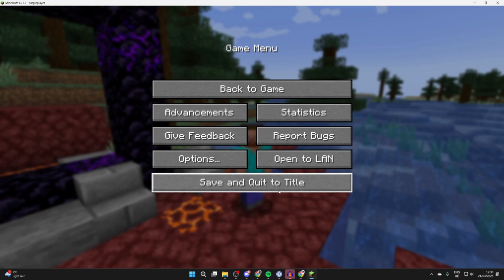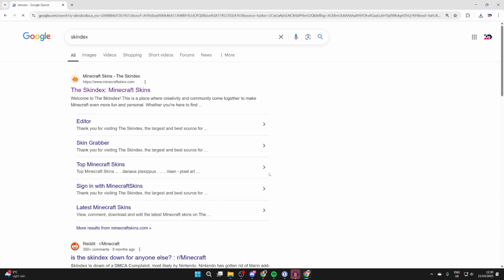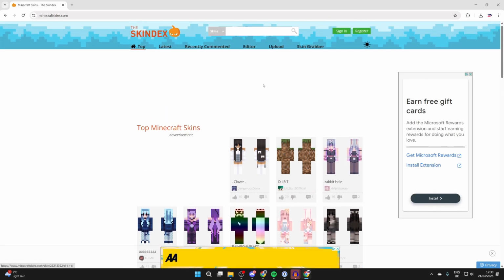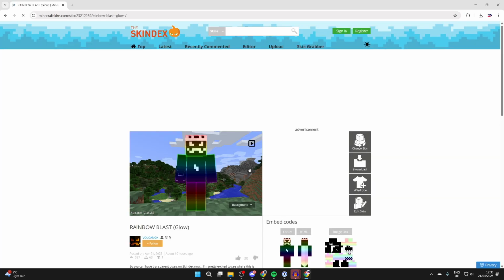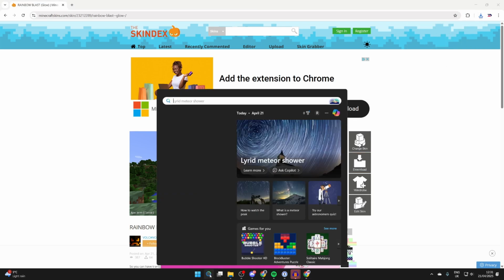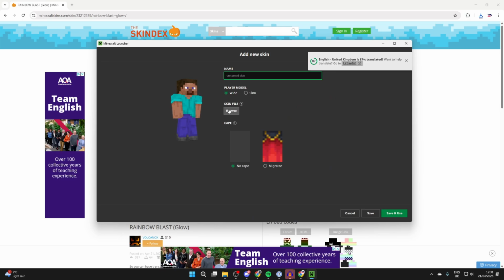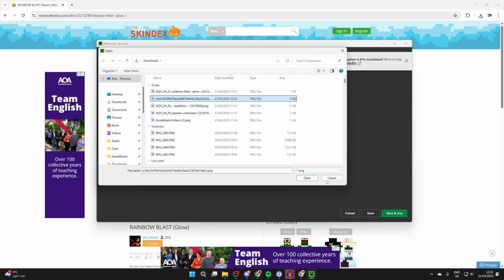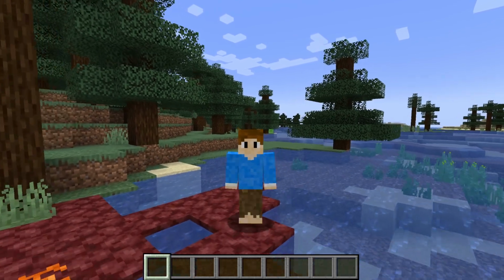How To Get A New Skin In Minecraft Java - Full Guide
Learn how to get a new skin in minecraft java in this video.

GuideRealm